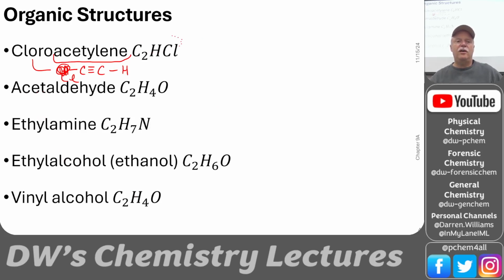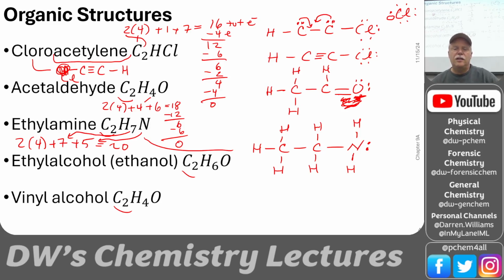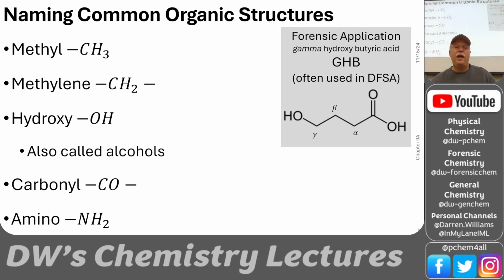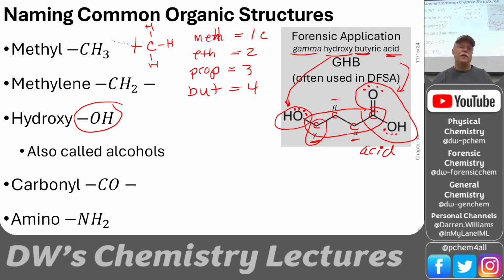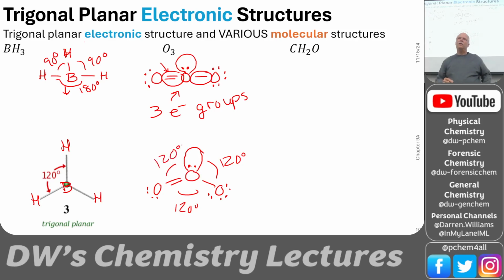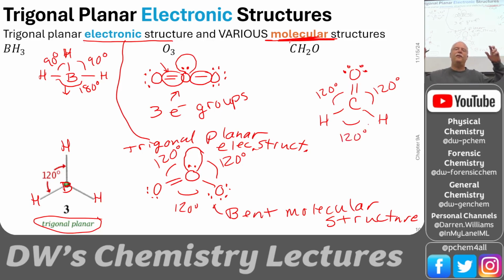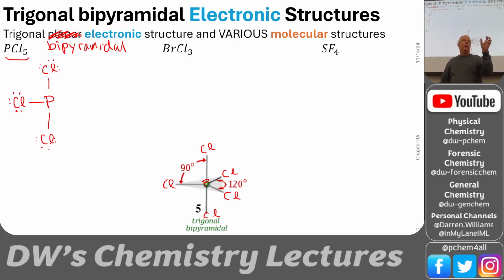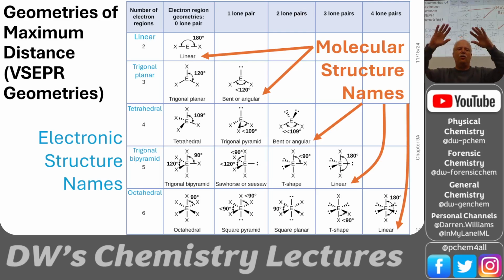CHEM 1411 Introduction to VSEPR Electronic and Molecular Structures 2024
DW walks through the geometries of maximum distance to produce electronic and molecular structures.